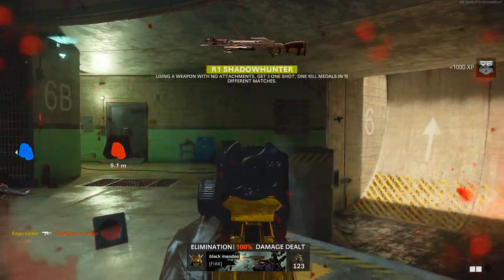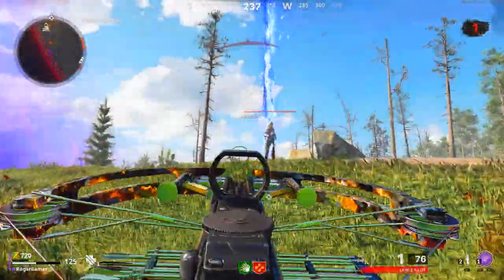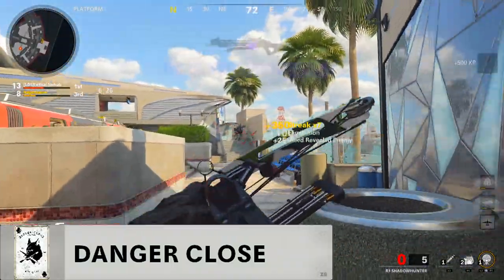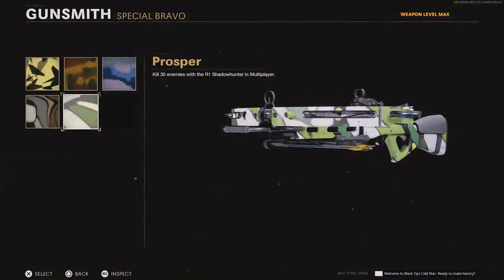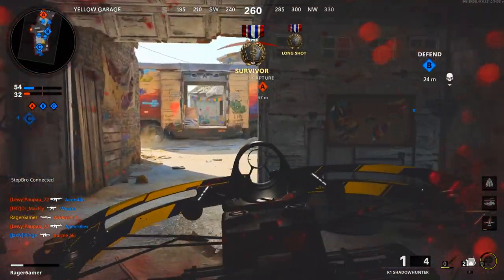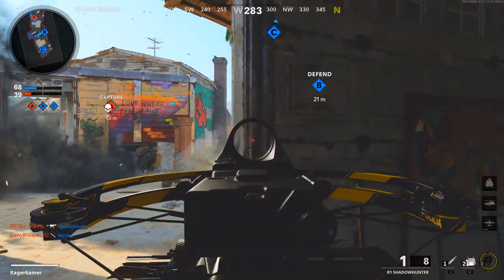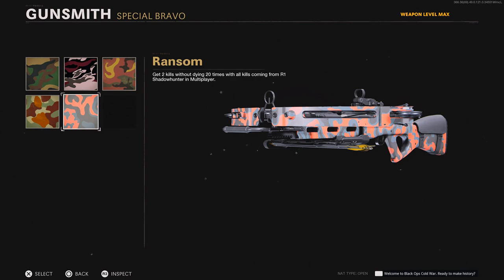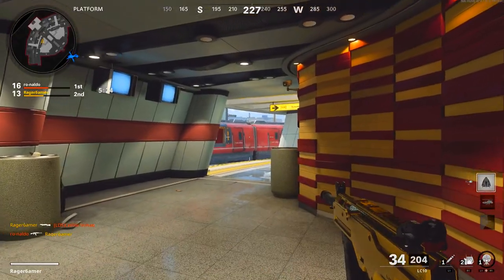*NEW* EASY GOLD CROSSBOW - Unlock R1 Shadowhunter Gold Camo Fast In Cold War! (Crossbow Gold Guide)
*NEW* EASY GOLD CROSSBOW -  Unlock R1 Shadowhunter Gold Camo Fast In Cold War! (Crossbow Gold Guide). Here is the fastest and easiest way to get the R1 Shadowhunter Gold in Cold War. By following this guide, you will learn the best way to get the gold crossbow by completing all camo challenges. This crossbow gold guide shows you how to get crossbow longshots, headshots, rapid kills, one shot kills, how to kill enemies detected, stunned, or blinded by the crossbow, how to kill 2 enemies without dying, and how to level up the crossbow fast, and therefore how to get the gold crossbow. If you want to know the fastest way to get the crossbow gold and the easiest way to get the crossbow gold, then look no further then this video!

Timestamps:
-Introduction 0:00
-Level Up Crossbow Fast! 0:44
-Class Setup & Gamemodes 1:24
-Spray Camos (Crossbow Kills) 2:32
-Stripes Camos (Longshots) 2:51
-Classic Camos (2 Kills Without Dying) 6:29
-Geometric Camos (Headshots) 7:18
-Flora Camos (Detected/Stunned/Blinded kills) 8:16
-Science Camos (5 One Shot Kills) 11:31
-Psychedelic Camos (Rapid Kills) 12:13
-Summary 13:29